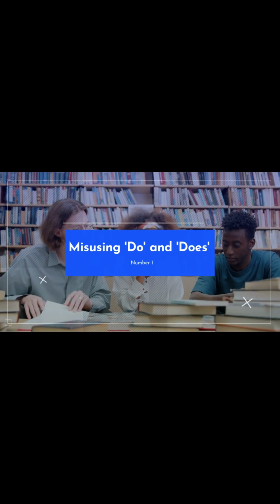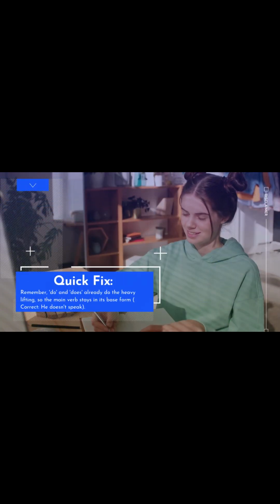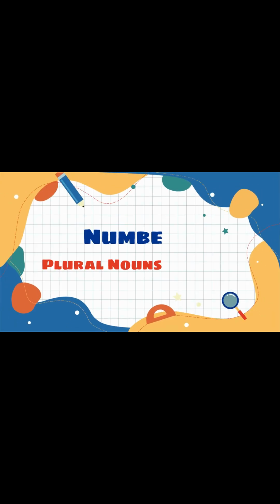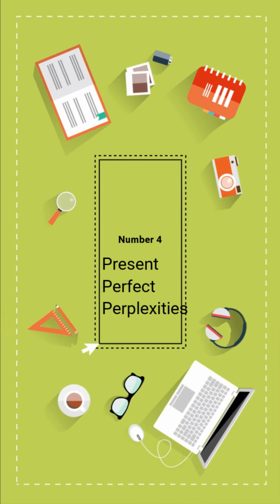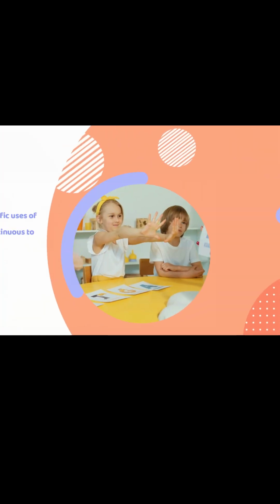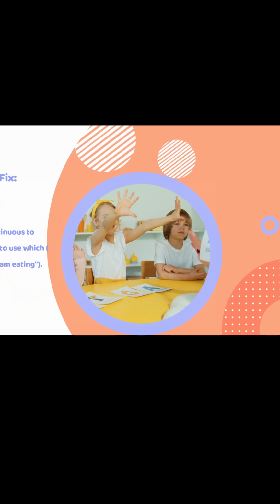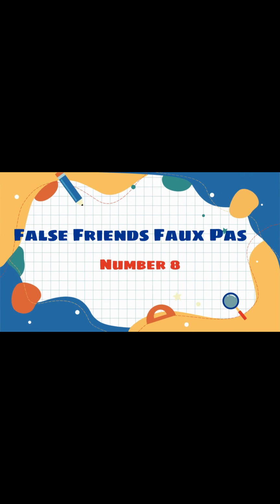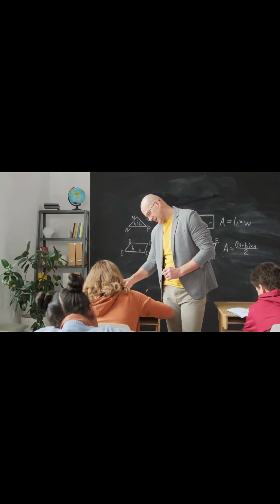Top 10 Common English Mistakes You're Making!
Are you making these common English mistakes? 🚫📚 Watch our latest video to discover the top 10 errors that could be holding back your fluency and how to fix them! From misusing 'do' and 'does' to confusing possessive pronouns, we break down each mistake with clear examples of the wrong and right way to use them. Whether you're a beginner or looking to polish your skills, this video will help you speak English more naturally and confidently. 🌟✨ Don't let simple errors keep you from expressing yourself perfectly - click play, learn the correct forms, and start speaking English like a pro today!